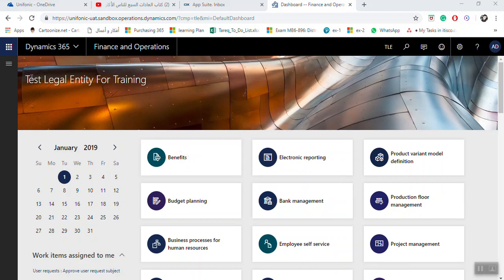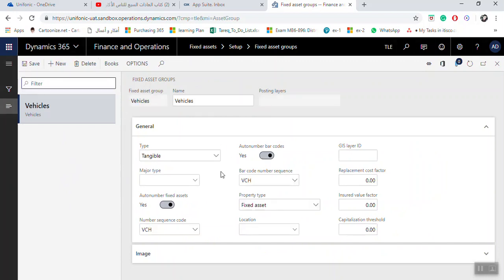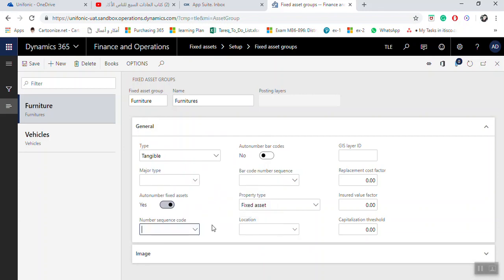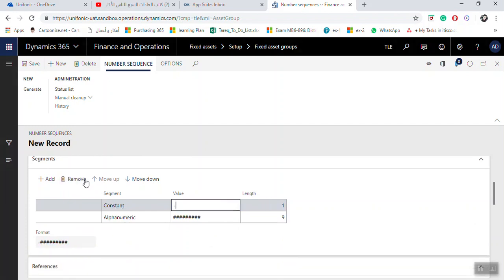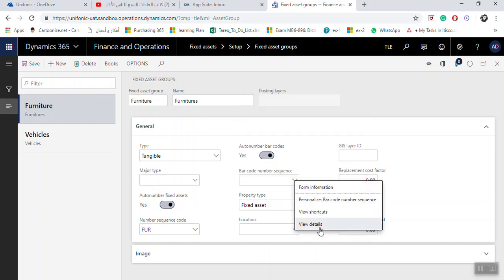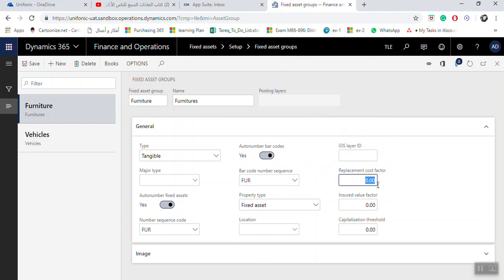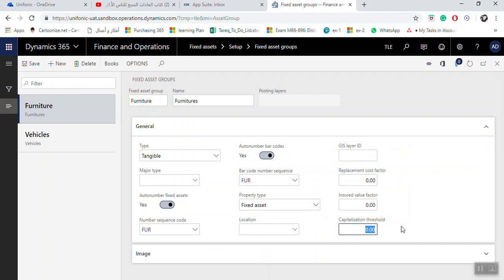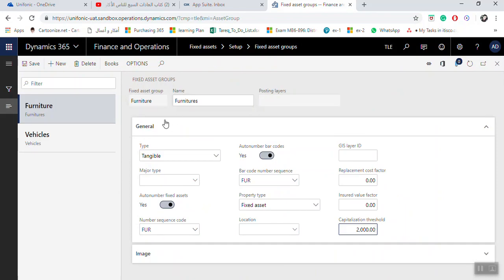D365 Finance Fixed Asset Group Setup